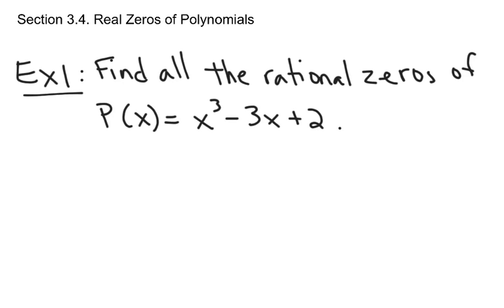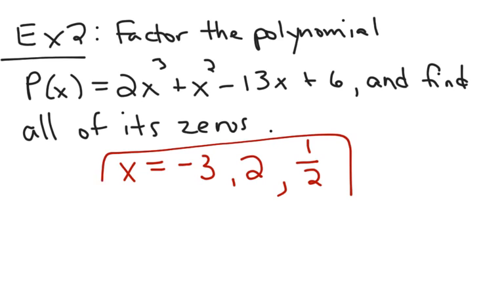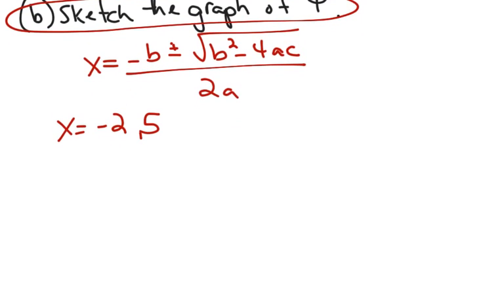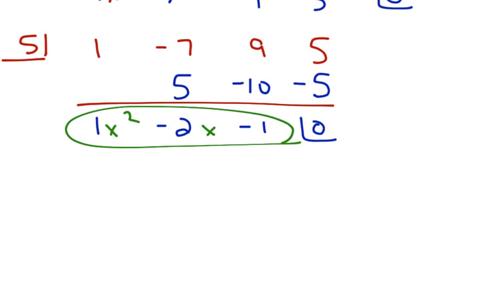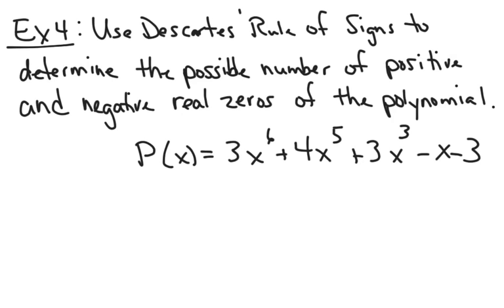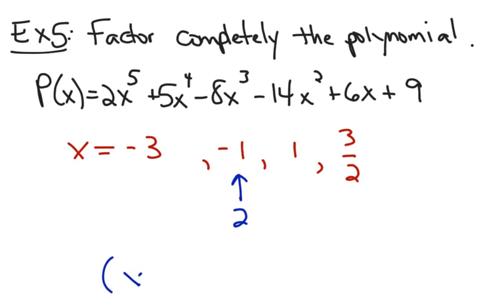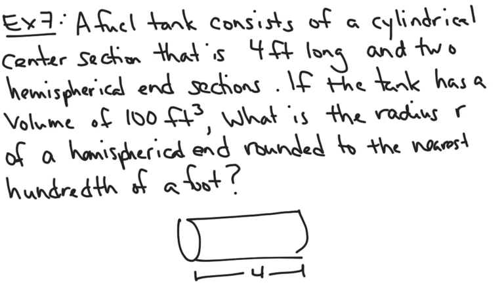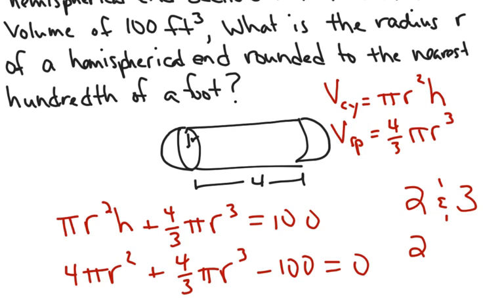3.4 Real Zeros of Polynomials